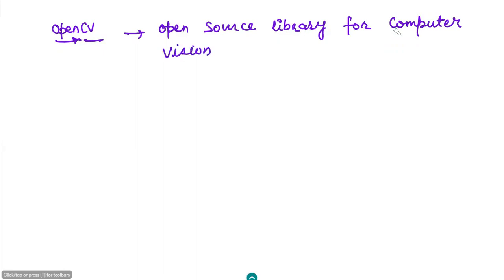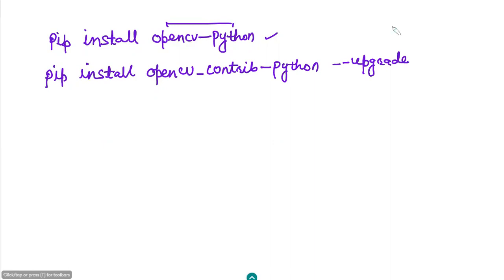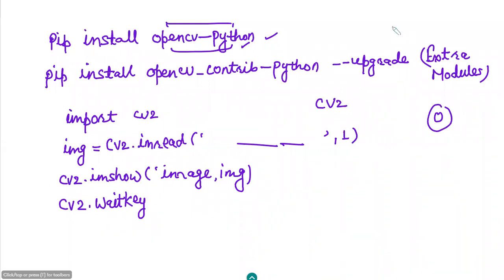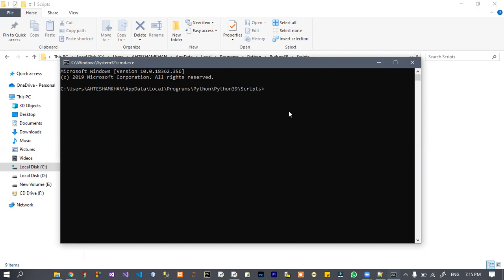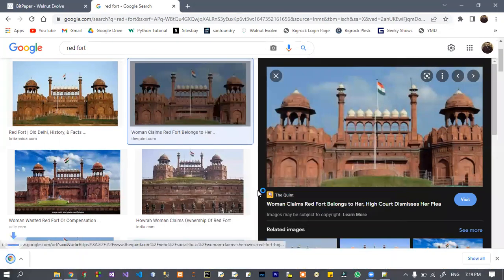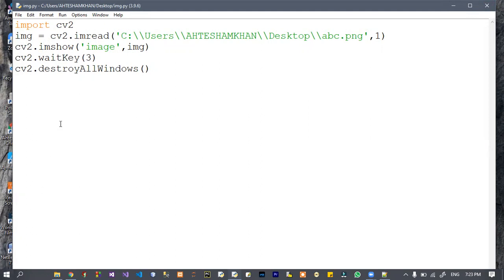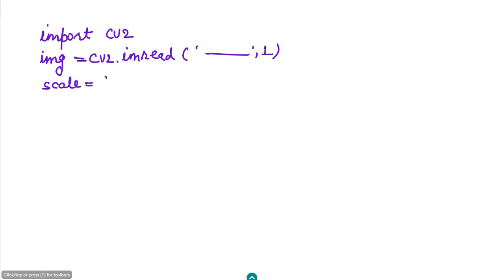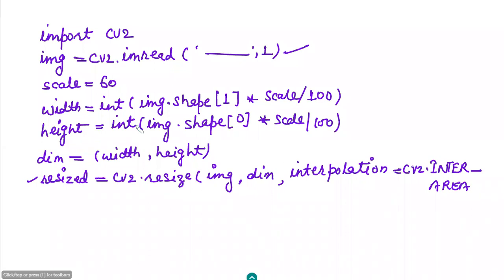OpenCV2 Part 01